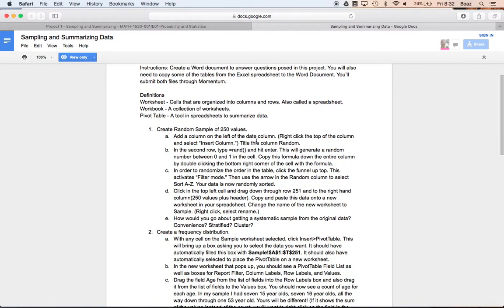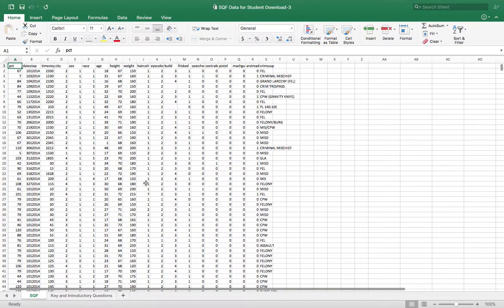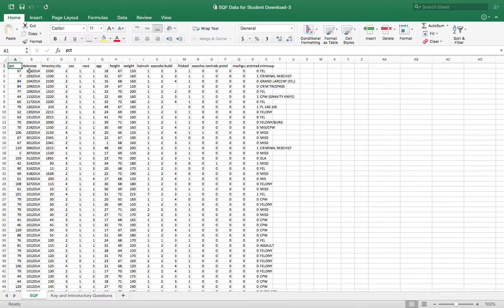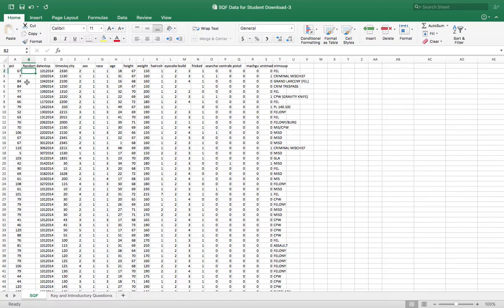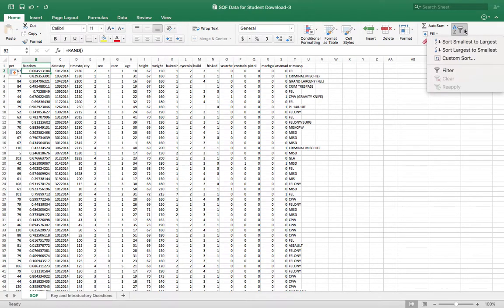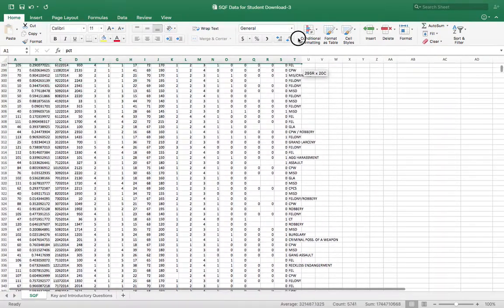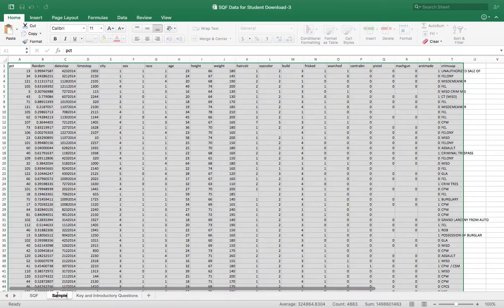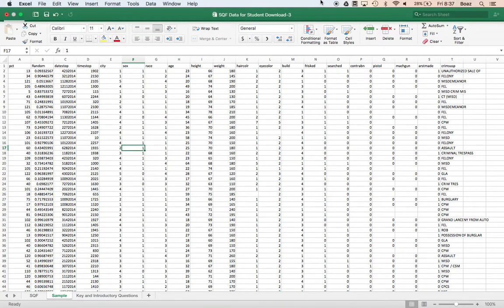Random Sample in Excel